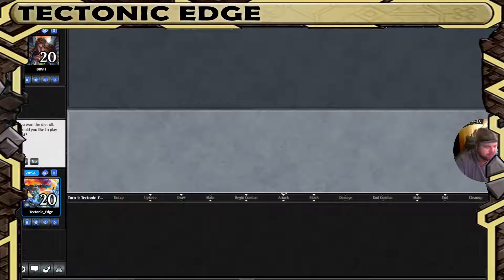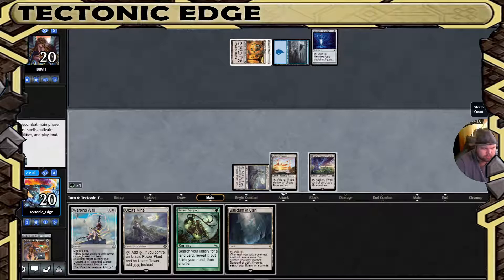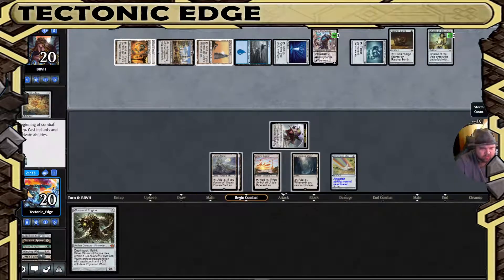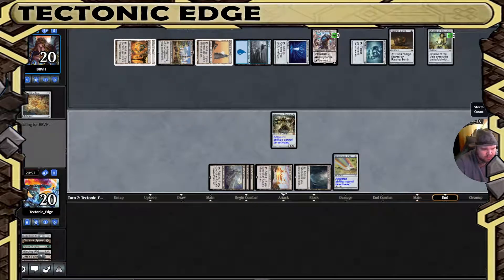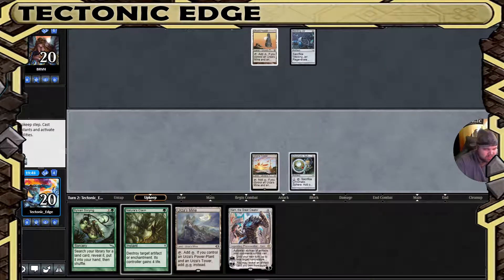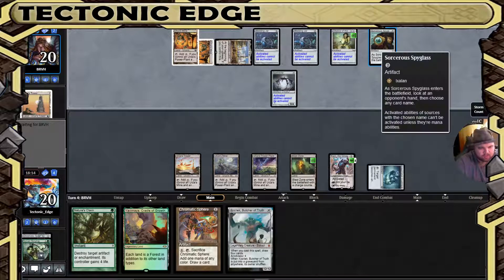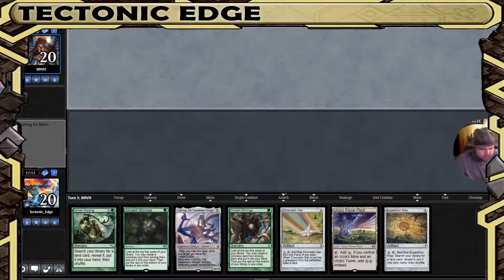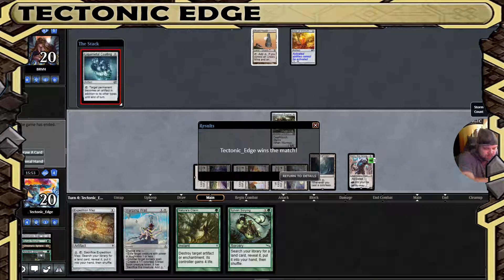Mono Green Tron VS Charge Tron｜The Artifact Prison Tron that's Not DiceFactory｜MTGO Modern Match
Second times the charm as I face off with a tron deck that is definitely not Dice Factory!!! Who will win? Find out here!

Game: Magic the Gathering
Platform: Magic the Gathering Online (MTGO)
Format: 1 Round of Modern League (Best of 3)
Record: Round 1
Deck Types: Land Control / Control
Colors: Mono Green ｜Blue Colorless

Artifacts
Chromatic Sphere, Chromatic Star, Expedition Map, Oblivion Stone

Instants
Warping Wail

Sorceries
All Is Dust, Ancient Stirrings, Sylvan Scrying

Planeswalkers
Karn Liberated, Karn, the Great Creator, Ugin, the Spirit Dragon

Creatures
Thragtusk, Ulamog, the Ceaseless Hunger, Wurmcoil Engine

Sideboard

Elixir of Immortality, Ensnaring Bridge, Liquimetal Coating, Nature's Claim, Pithing Needle, Relic of Progenitus, Sundering Titan, Trinisphere, Veil of Summer, Weather the Storm

 Creature
Thought-Knot Seer, Spellskite

Artifact
 Welding Jar, The Underworld Cookbook, Pithing Needle, Ratchet Bomb, Relic of Progenitus, Ensnaring Bridge, Chalice of the Void, Expedition Map, Mystic Forge, Serum Powder

Instant
Warping Wail

Enchantment
 Urza's Saga

Planeswalker
Karn, the Great Creator

Land
Blast Zone,  Inventors' Fair,  Snow-Covered Island,  Urza's Tower,  Urza's Power Plant,  Urza's Mine, Eldrazi Temple

Sideboard
Witchbane Orb, Ensnaring Bridge, Pithing Needle,  Ratchet Bomb, Relic of Progenitus, Welding Jar, Liquimetal Coating, Possessed Portal, Sorcerous Spyglass, Kozilek, Butcher of Truth, All Is Dust, Torpor Orb